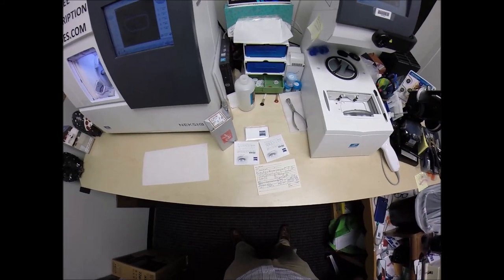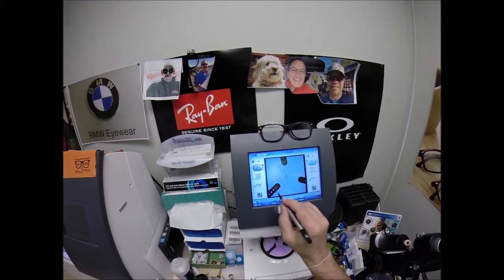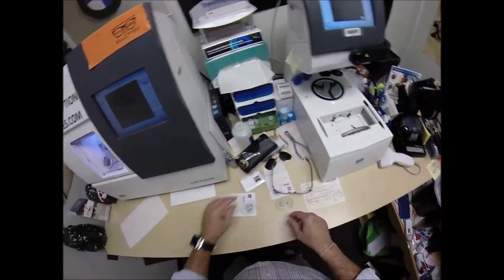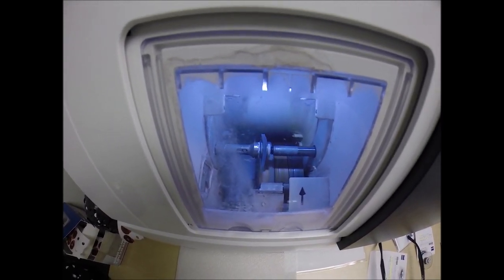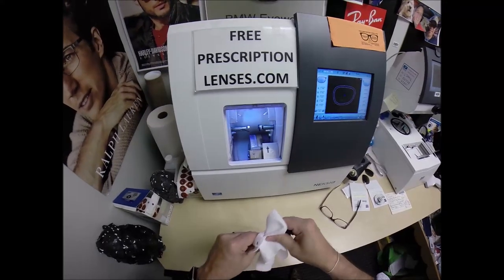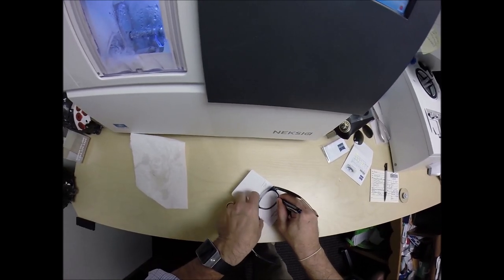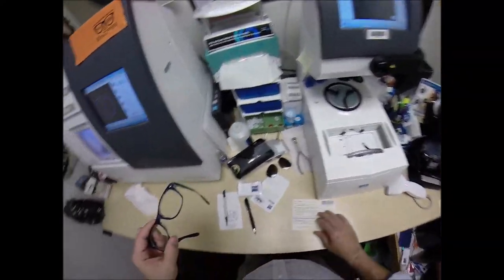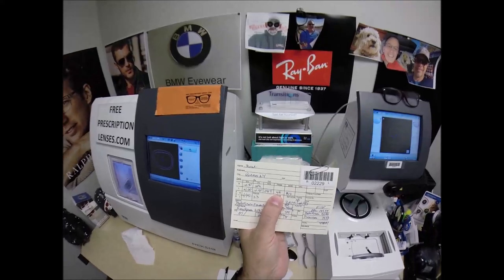Jhune's RayBan 2132 with Photochromic Green Leneses wAnti Glare+Prism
Watch as I cut unbreakable Rx Zeiss digital free form progressive Light D lenses with Photochromin pioneer green and DuraVision Silver anti glare and 4 diopters of base in prism for Jhune's RayBan 2132 size 55 color 6053 blue/crystal. Queens New York is about to look moe bettah!